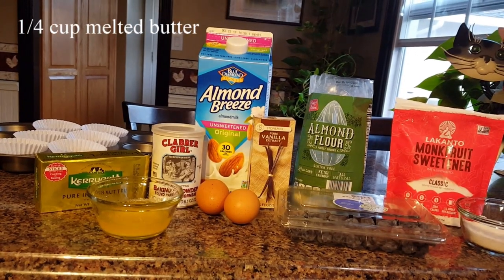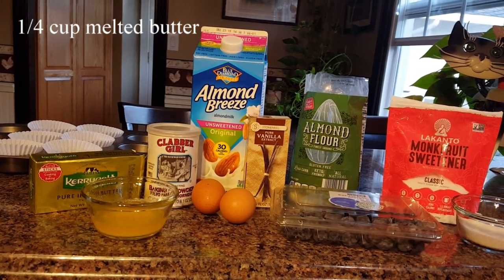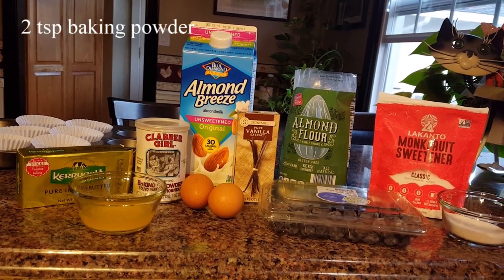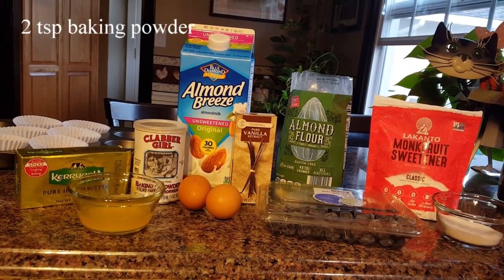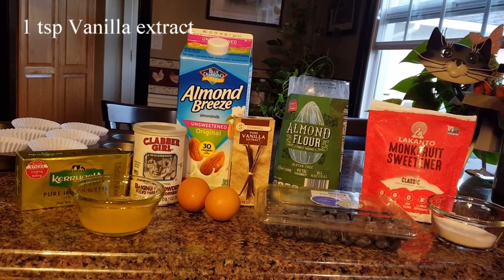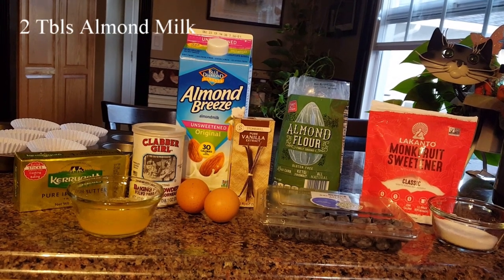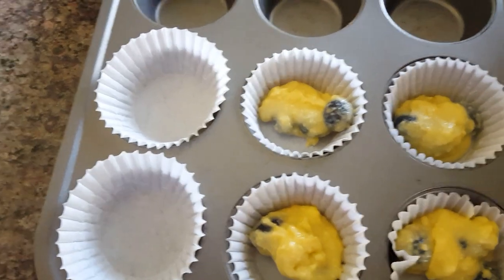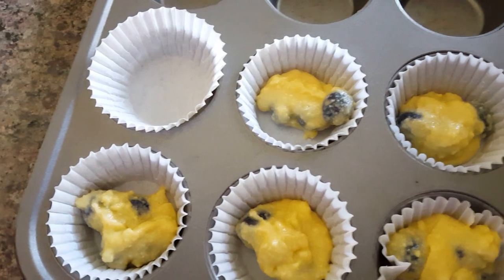Keto Blueberry Muffins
Hi all, In this video I'll share my recipe for blueberry muffins. I used Monkfruit Sweetener instead of the other keto friendly sweeteners. Personally, I think the Monkfruit tastes better. Let me know what you think 😁 Take care, Ramblin Pam

Serving size - 1 Blueberry Muffin
Approximate Nutrition Facts:
3g net carbs
Protein 4g
Fat 13g
Fiber 1 g
Cal  approx: 154
A Traveling Spirit - By: Daniel Kadawatha